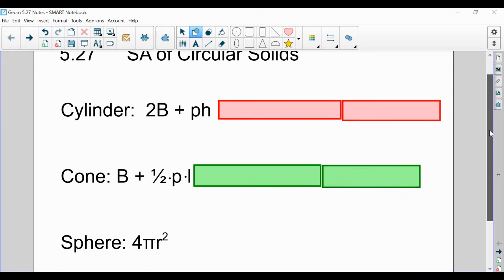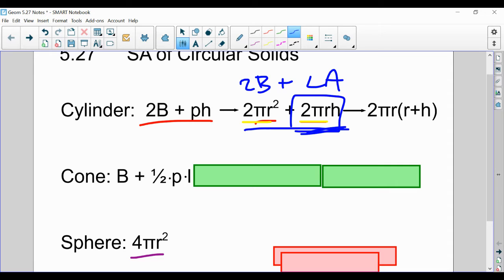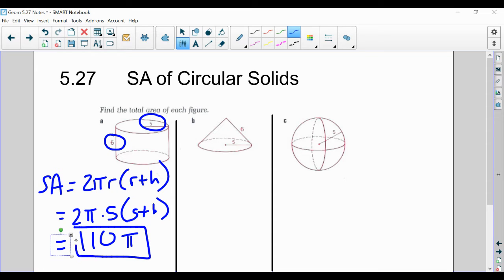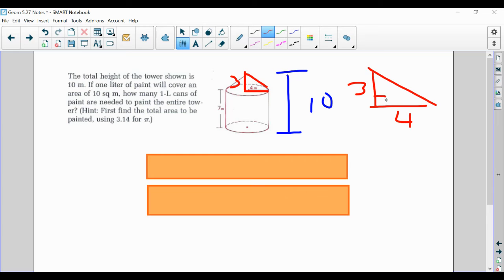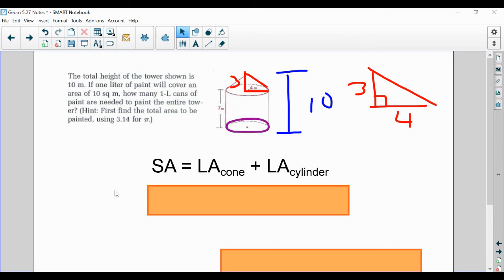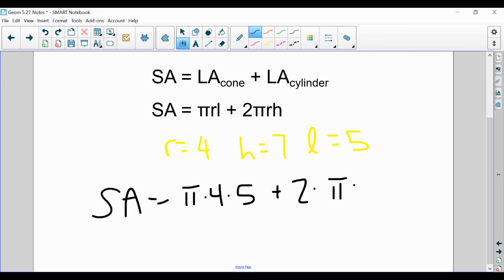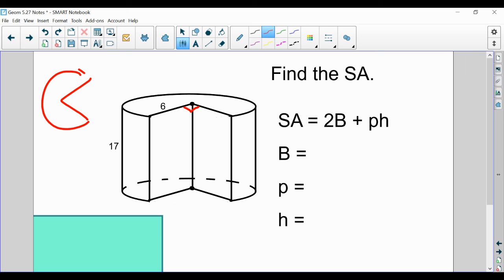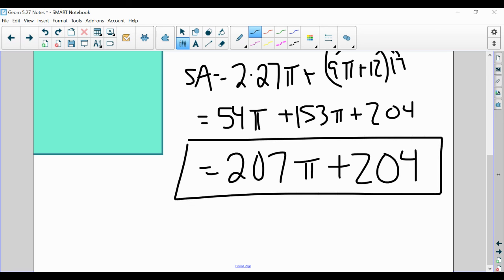Mr. Romeo's notes on SA of Circular Solids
Geometry Notes on 12.3